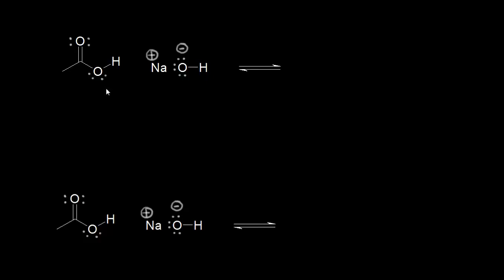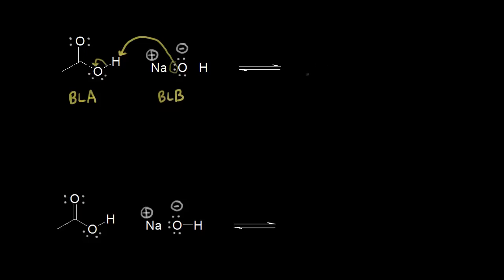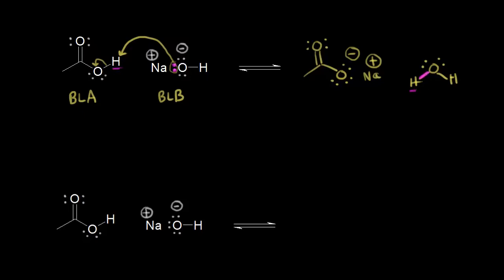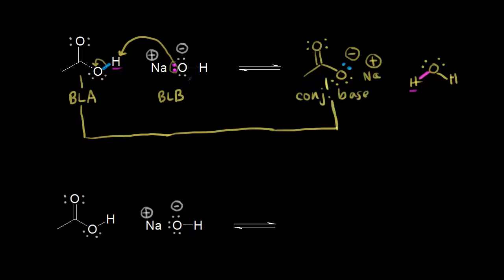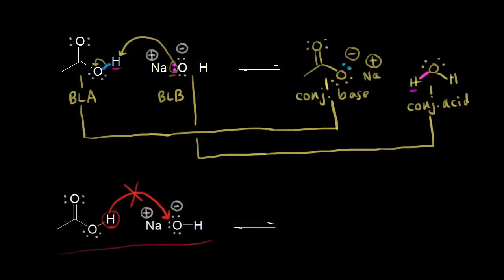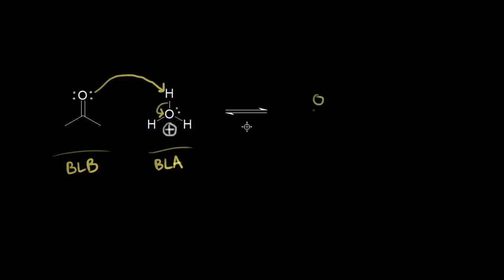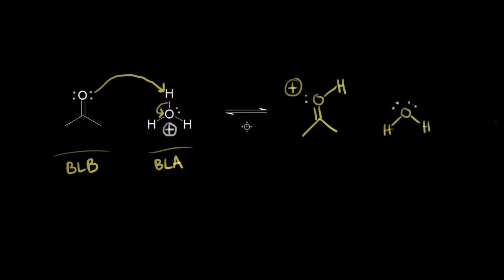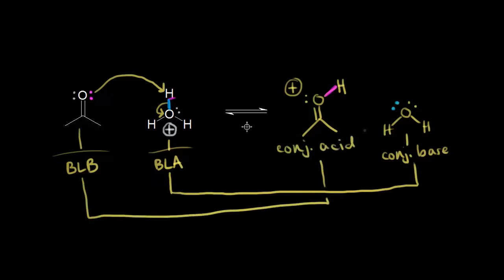Organic chemistry - Organic acid base mechanisms